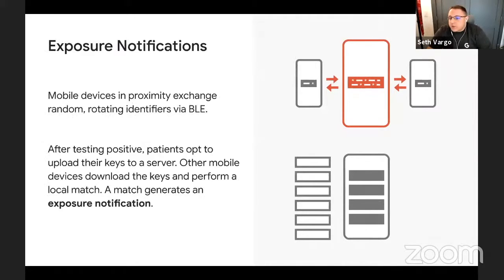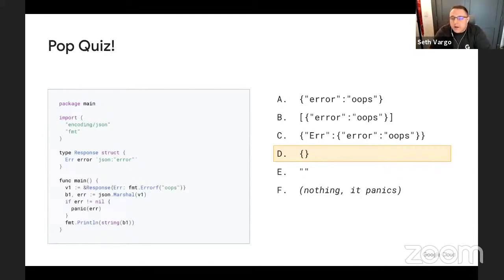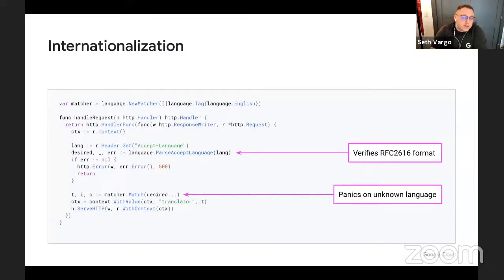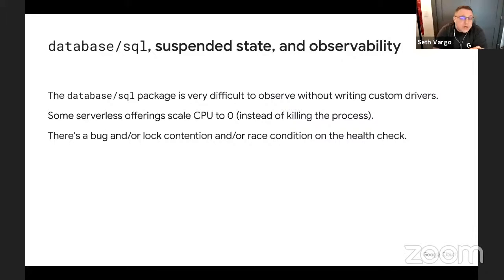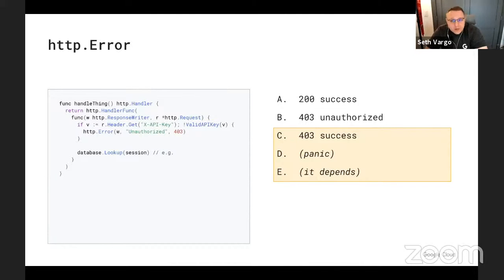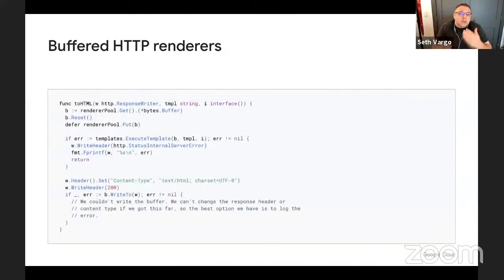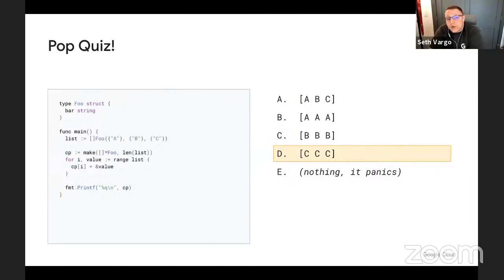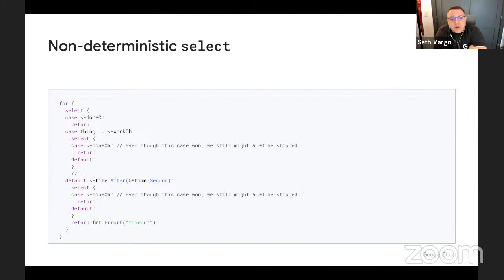GoDevNet: Gotchas using Go to reduce the spread of COVID - Seth Vargo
The Apple+Google Exposure Notifications project makes heavy use of Go for the server-side components. In this talk, Seth will highlight some of the gotchas, mistakes, and bugs that we identified in building an operating a global system serving millions of users daily.